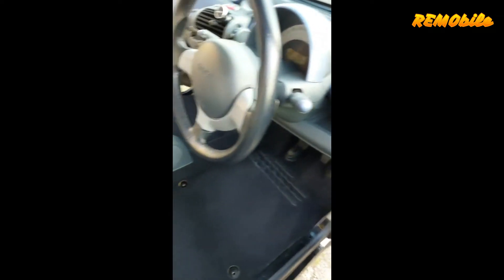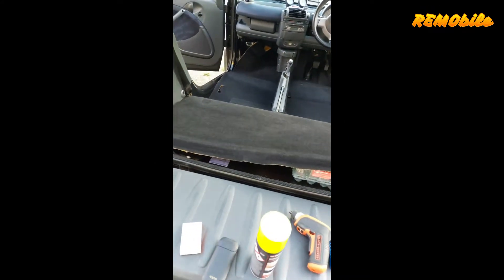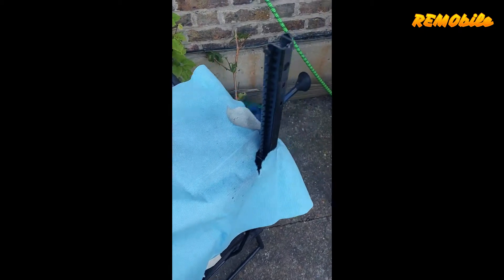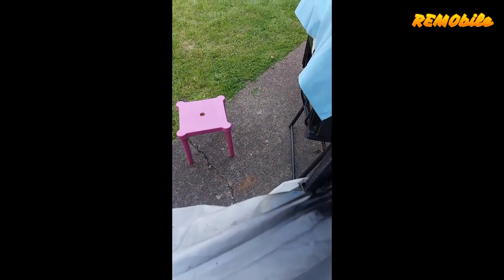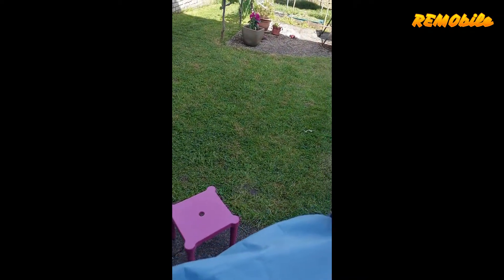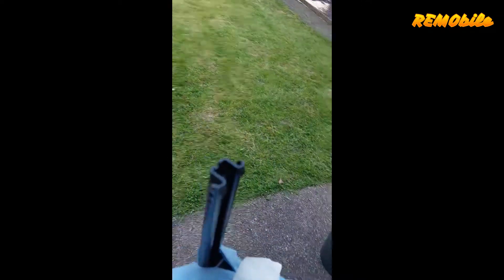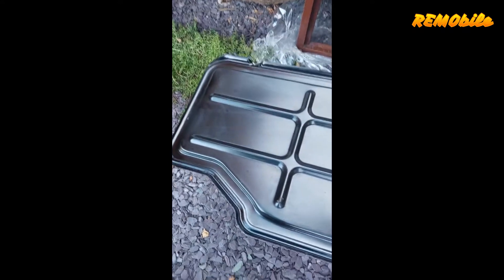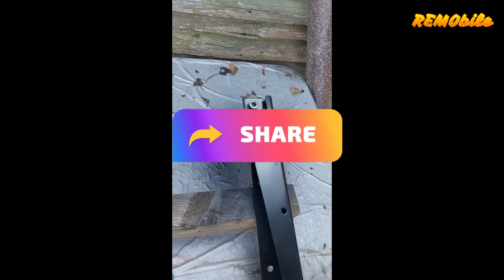Smart 450 fortwo pulse 2006 seats restoring after water leak part 1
This is our new project and daily car. Car suffered like all the smart 450 of leaking rear window and also at base of the door.I will fix in the next video.
Today we will take car of the super dirty interior and restoring the rail and seats base a bit rusty.This smart is very low mileage and covered 1000 mls per year almost, was parked and never used and in need of a lot of love.